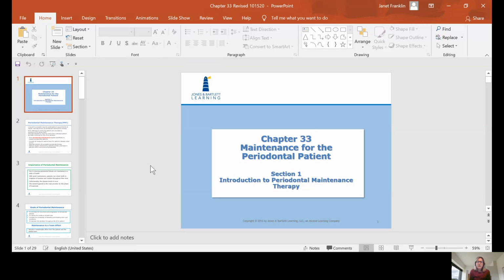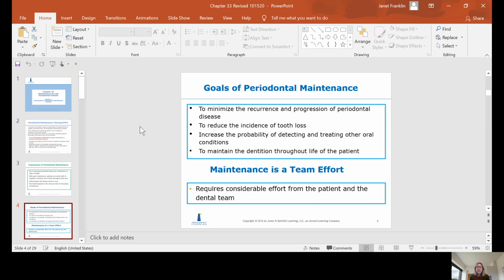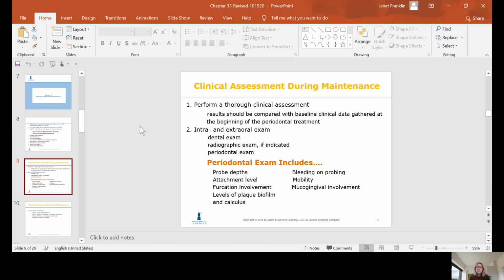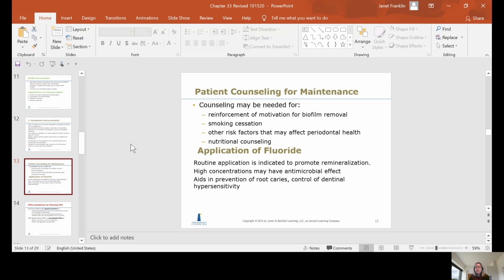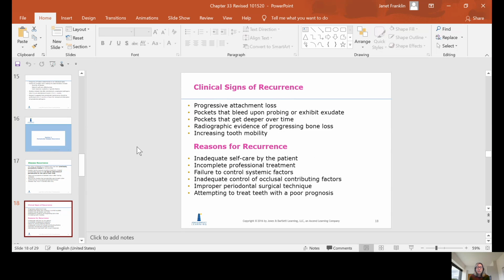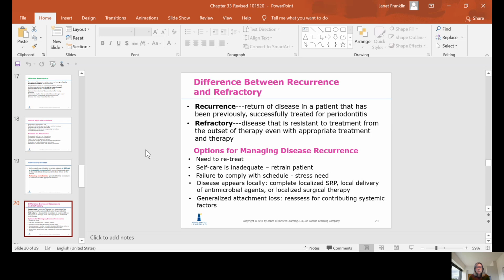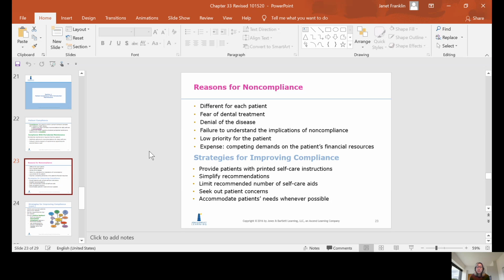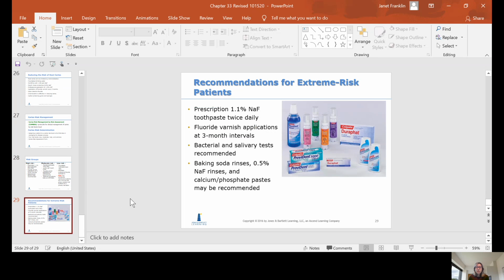Chapter 33 Periodontal Maintenance